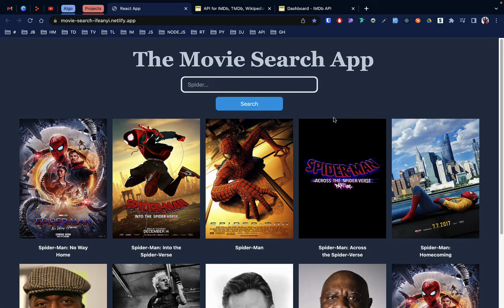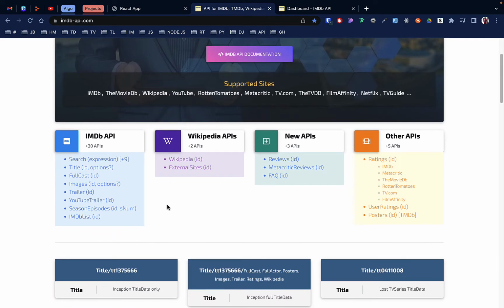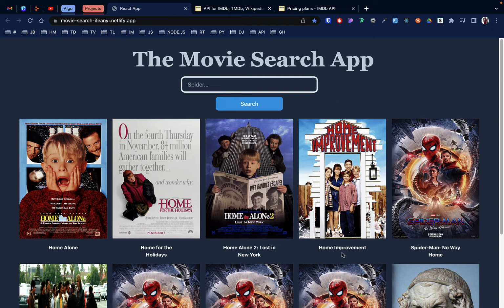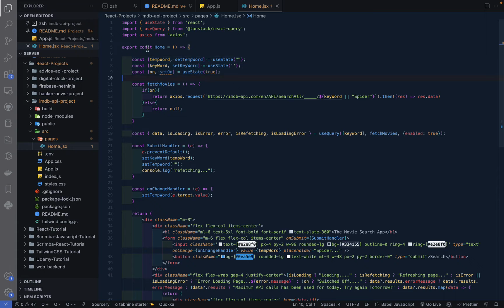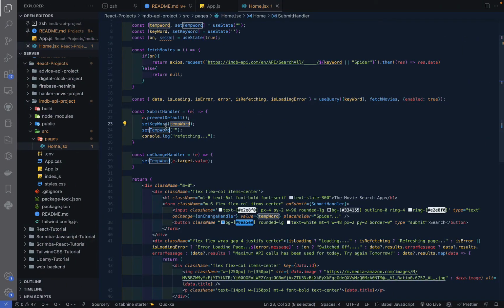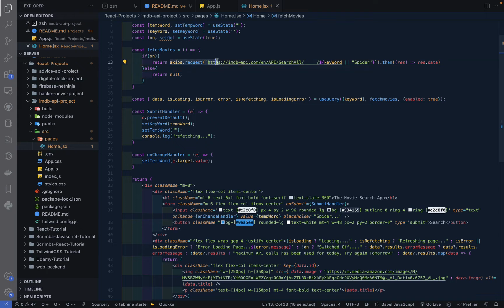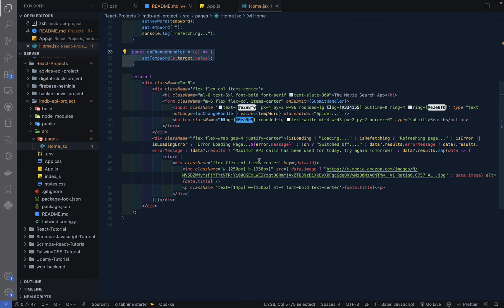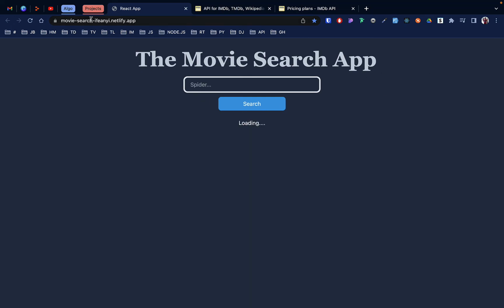React Project: The Movie Search App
A React Project: The Movie Search App by Ifeanyi Omeata.

Hi, check out my recent project: "The Movie Search App" which I built in React. Thanks.

Tech Stack: React, Javascript, TailwindCSS, IMDB API, Netlify

MovieApp, React, Javascript, TailwindCSS, IMDB, Netlify, Frontend, software, developer